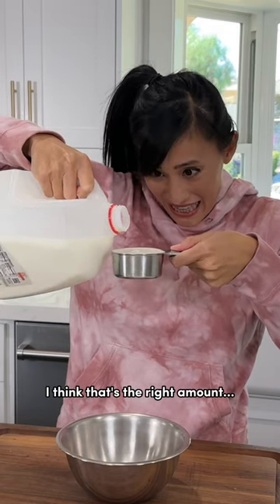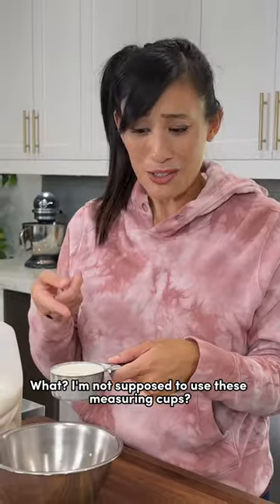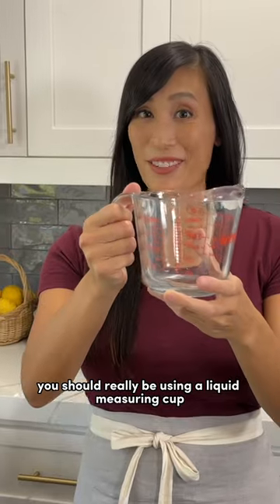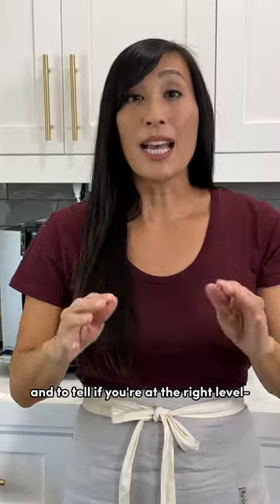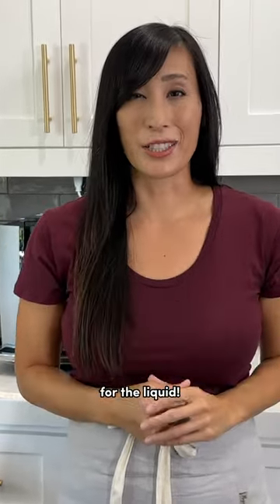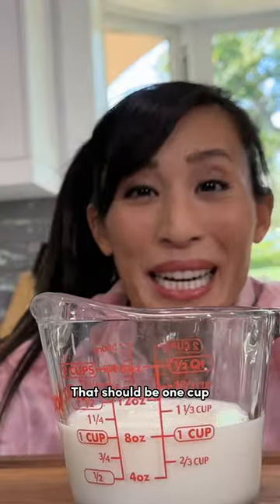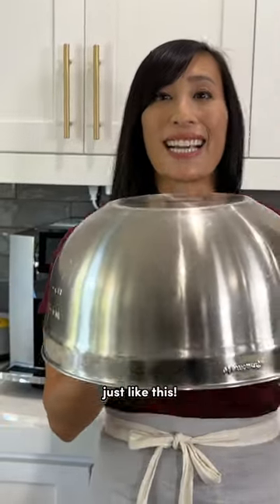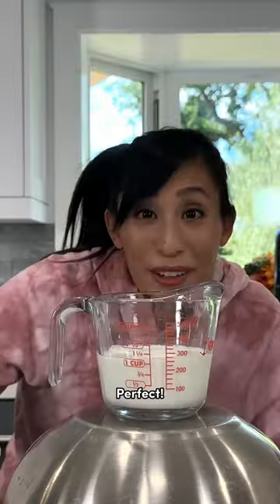How to Accurately Measure Liquid Ingredients!